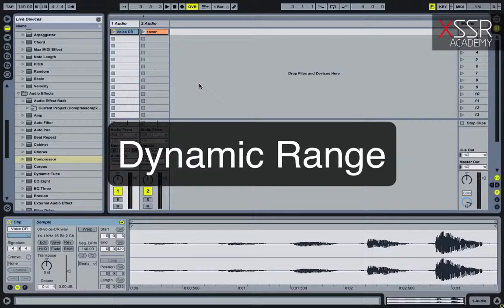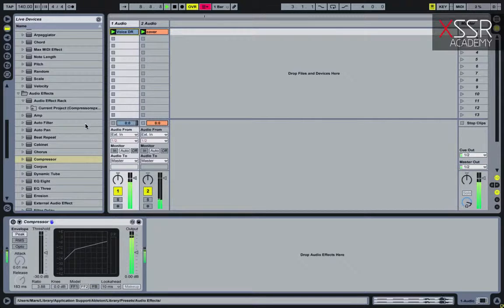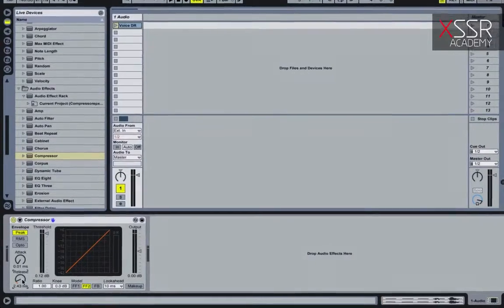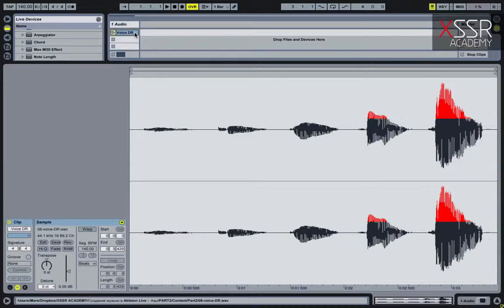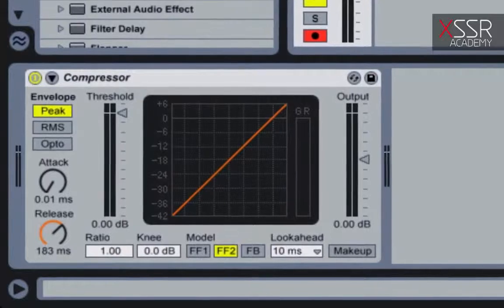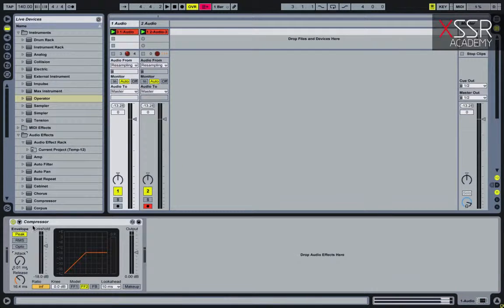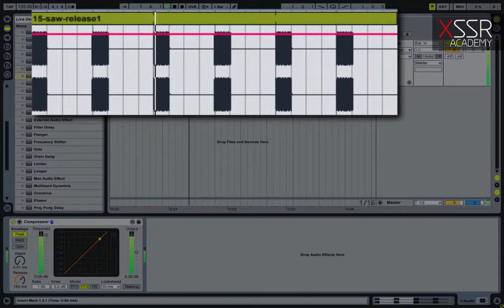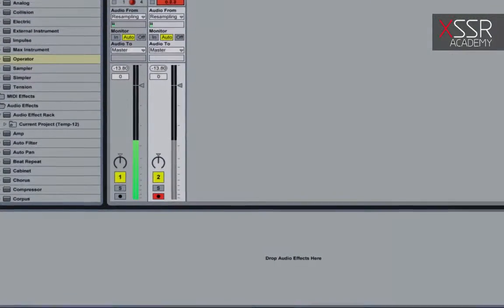Compressor explained - Ableton Live tutorial